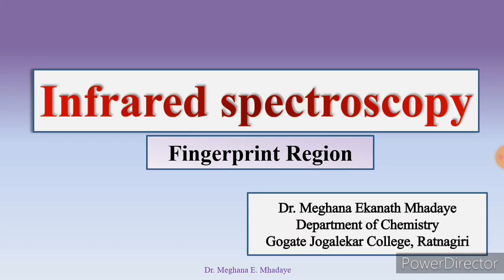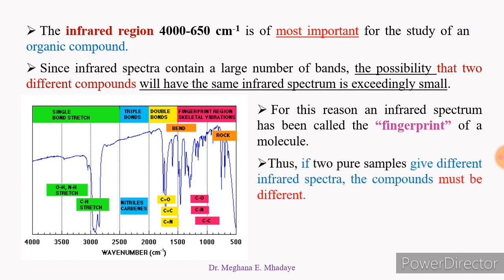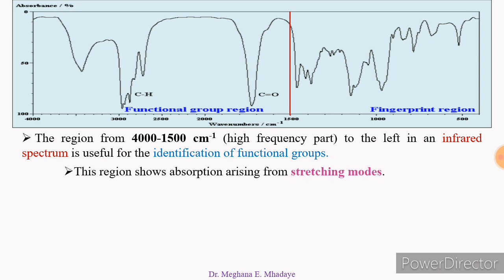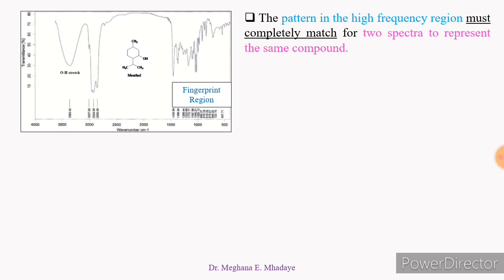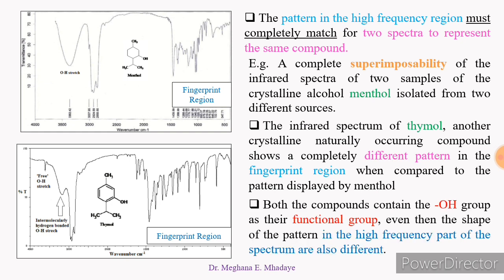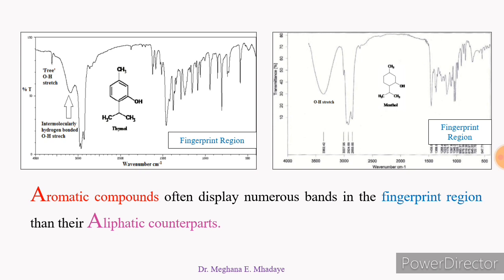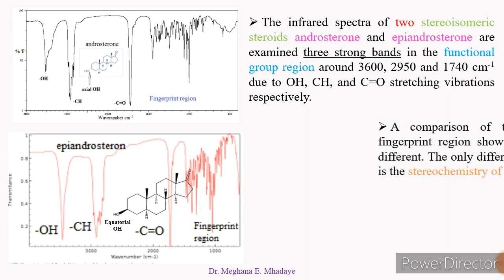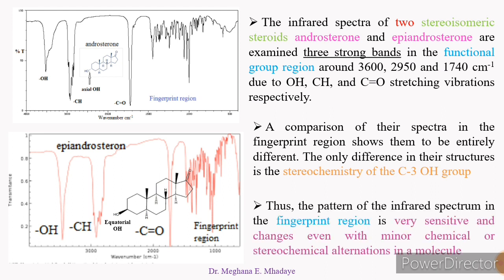IR Spectroscopy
Fingerprint region